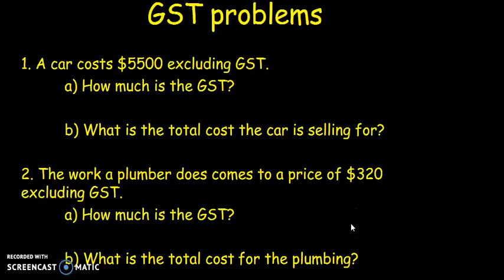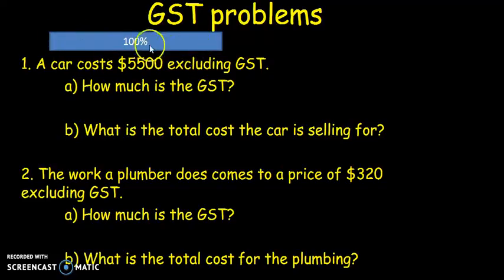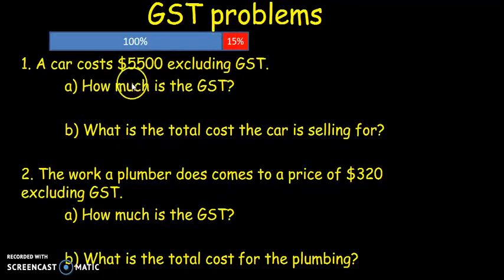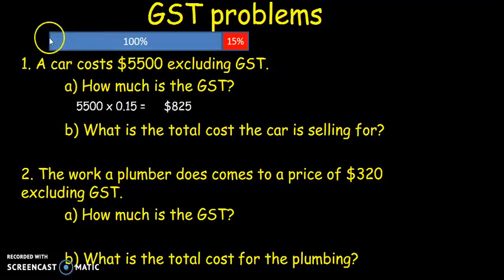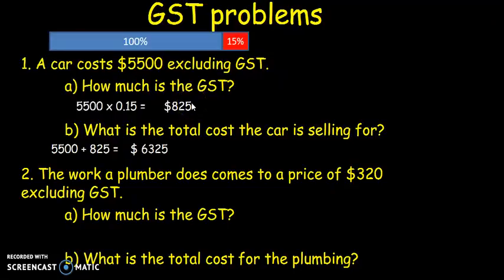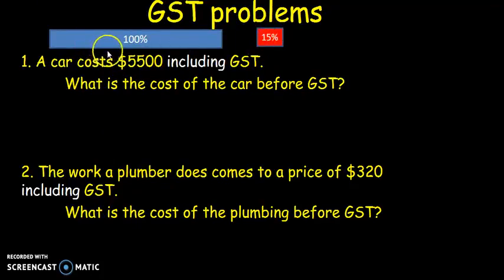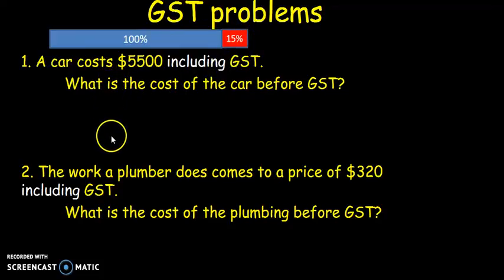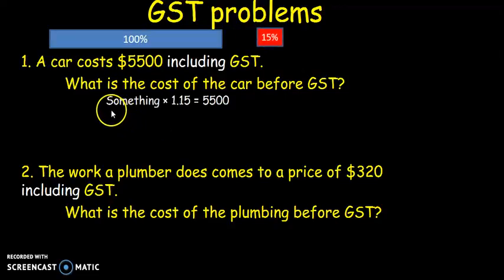GST Problems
Adding and removing GST